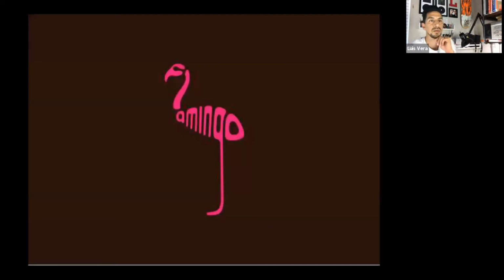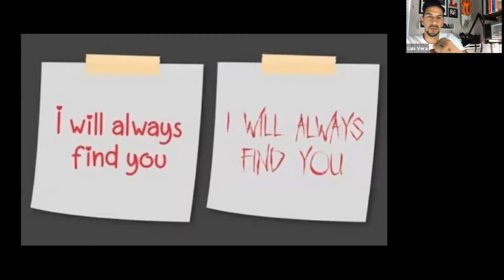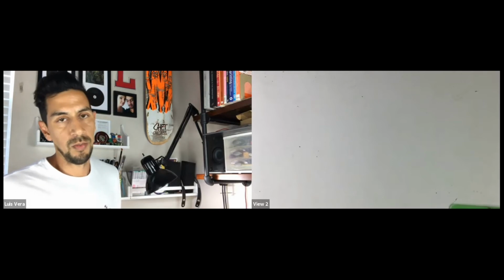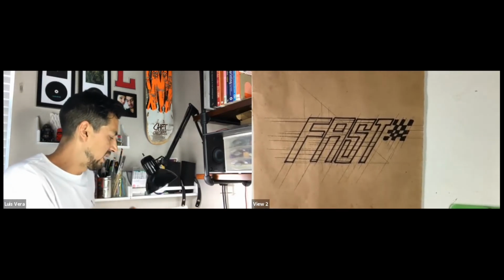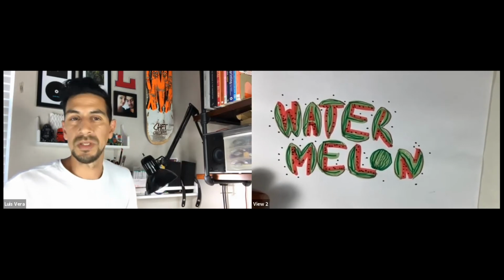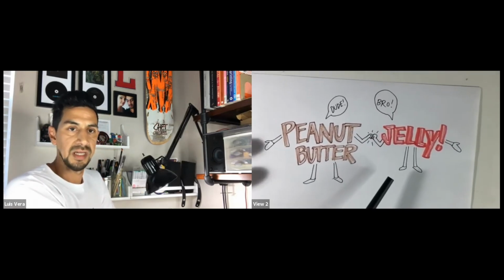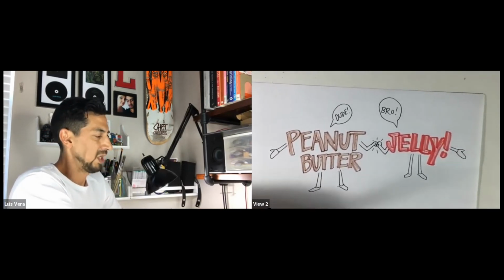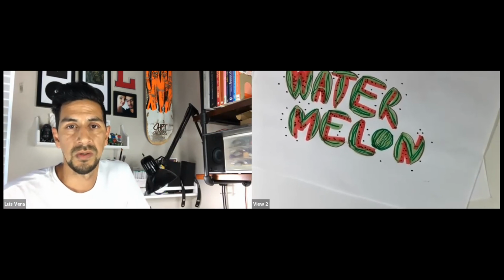Personification in typography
A brief tutorial and description of personification and onomatopoeia in typography.  This lesson specifically focuses on visual onomatopoeia and incorporating descriptive elements into type and lettering.